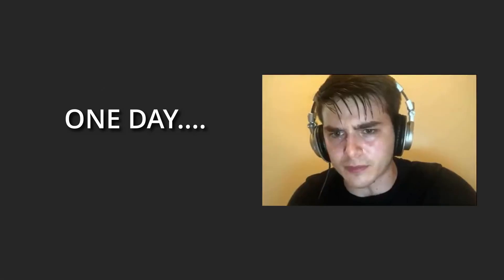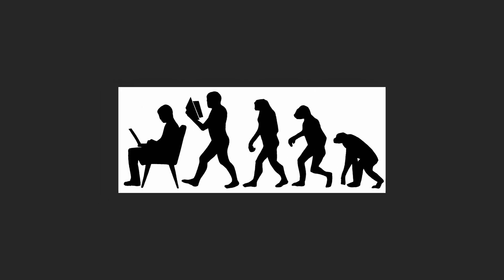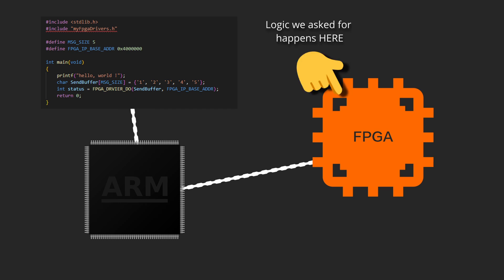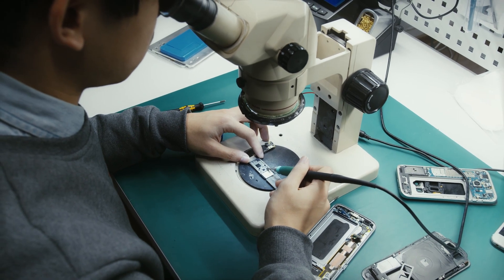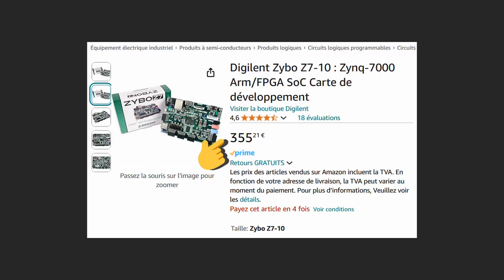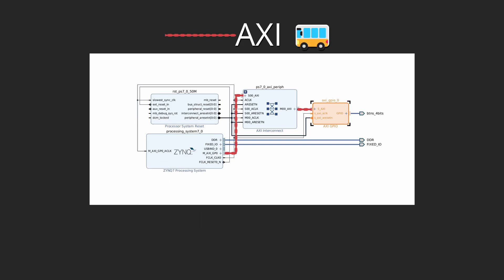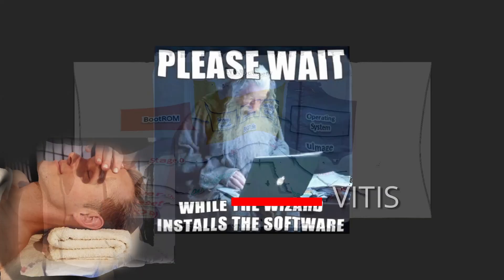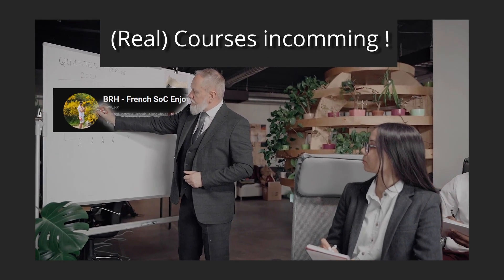ZynQ in 120 seconds | FPGA SoC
🔴 2-Minute Redpill: Build Your Own Hardware
🛠️The #1 thing that blew my mind in my programming journey in low-level programming : creating custom hardware is actually a thing we can do !

- 2-minute crash course on:
🧠 Zynq SoC: System-on-Chip powerhouse
🔧 FPGA: Programmable logic arrays
💻 "Hello World" in hardware
💡 LED blinking implementation using Vivado's IP (AXI Bus)
🙏 TempleOS reference

Learn the basics on :
- Understand FPGAs
- Utilize Zynq SoC and Xilix software (Vivado & Vitis)
- Create a basic LED blink project

🚀 Next week: In-depth tutorial series begins!